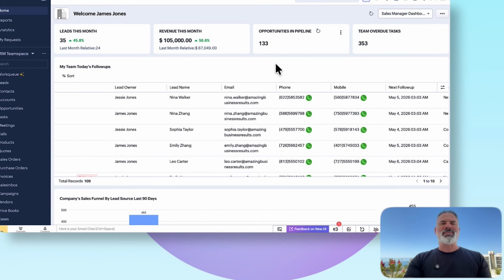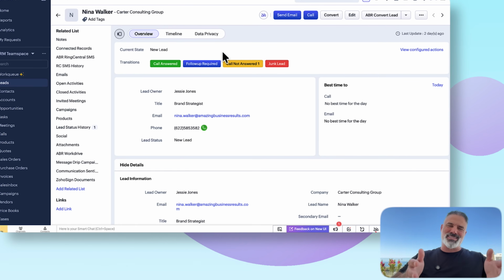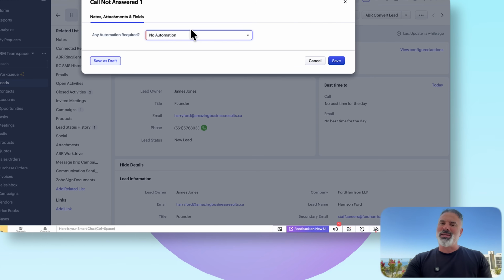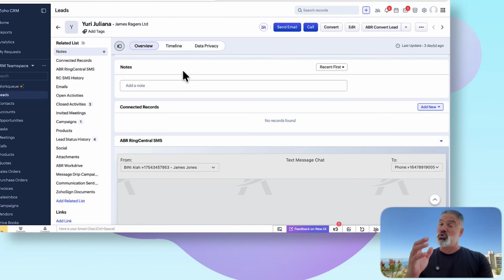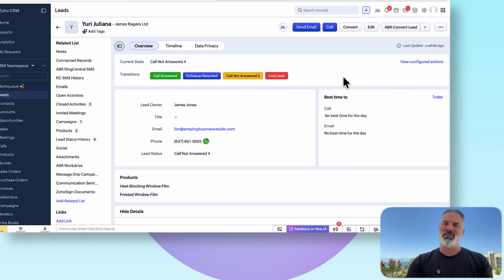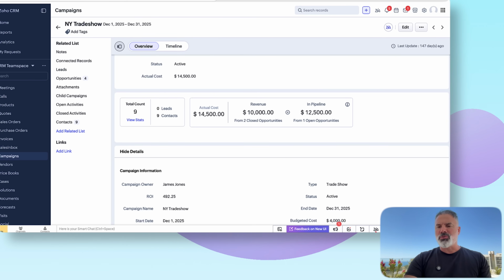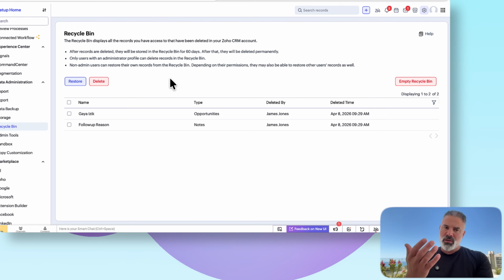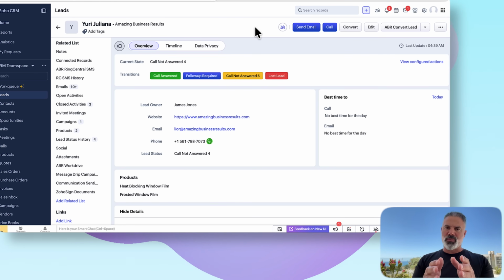Zoho CRM Leads Guide - 12 Years of Expertise | Conversion & Automation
With 12 years of hands-on Zoho CRM expertise, we've built lead systems for hundreds of businesses — and this is everything we know about the Leads Module in one video. From lead sources and campaign attribution to blueprints, automations, integrations, and conversion, you'll walk away with a complete system you can implement immediately.

If your team is missing follow-ups, losing leads to silence, or spending on campaigns with no visibility into ROI — this is the guide that fixes it.

⏱️ TIMESTAMPS
0:00 Introduction to the Lead System
0:37 The Importance of Reports and Dashboards
4:10 Defining a Lead in Zoho CRM
6:32 Lead Sources and Campaign Attribution
8:41 Lead Status and Blueprint Automation
11:05 Essential System Integrations (Phone & Email)
12:43 The Lead Conversion Process
14:03 Managing Activities and Notes

✅ What a lead is in Zoho CRM and how it differs from a contact or deal
✅ How to track lead sources and campaign attribution (including UTM parameters)
✅ How to use the Blueprint feature as a sales playbook for consistent follow-up
✅ Why 10–15 follow-up attempts are normal — and how to automate them
✅ How to integrate your phone and email systems for full lead visibility
✅ How to convert a lead to an opportunity without losing any data
✅ How to use lead conversion mapping to carry fields across modules
✅ What the CRM Police is and why every business needs one
✅ How to use Zia AI for lead enrichment and record summaries
✅ How to build dashboards that show orphan leads, missed tasks, and funnel performance

My Book